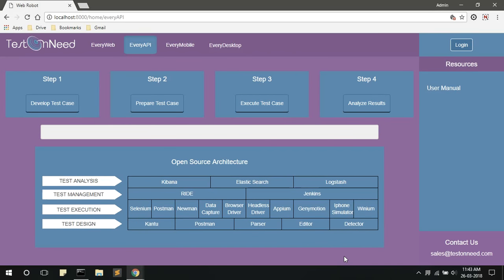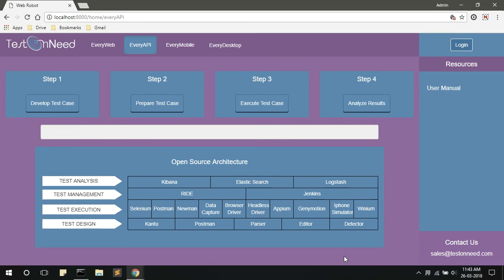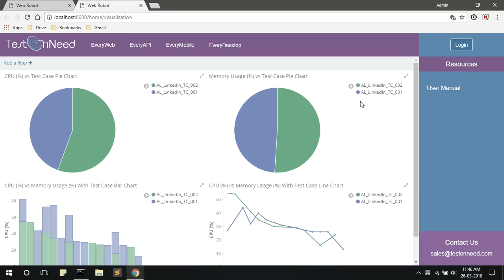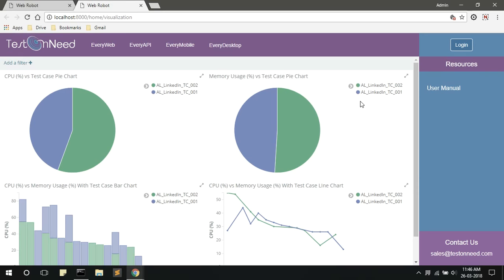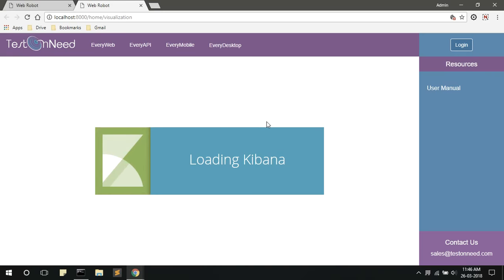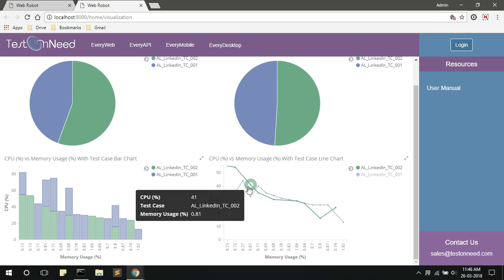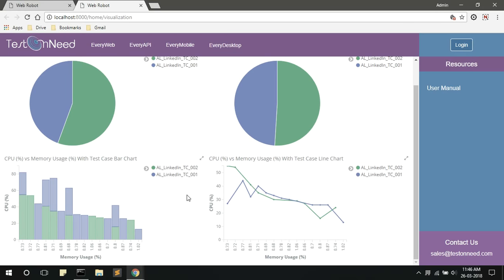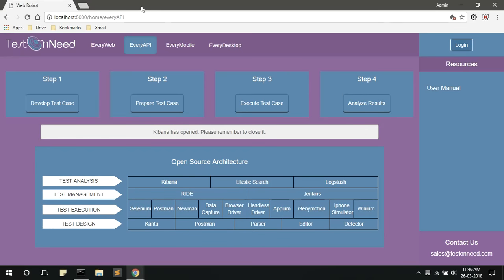EA 016 - Application Programming Interface Load Testing - Part 004